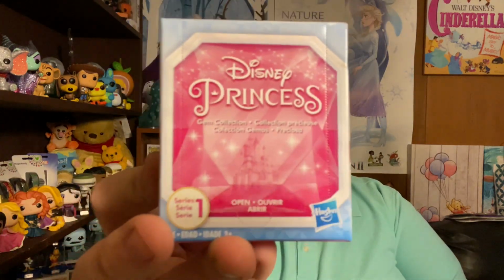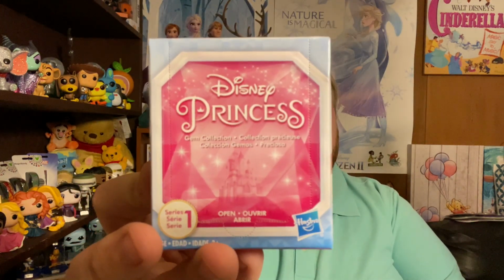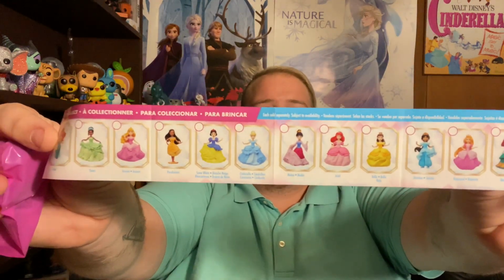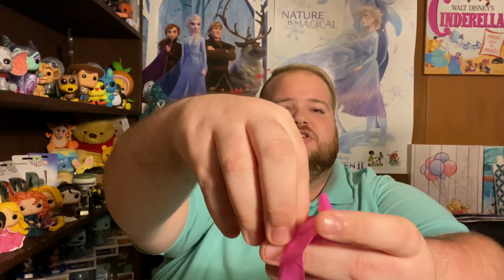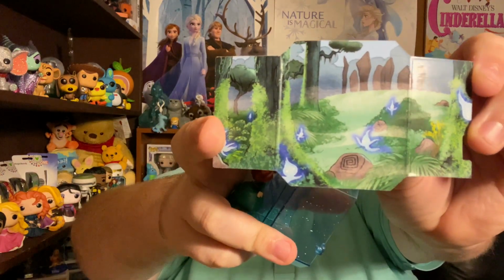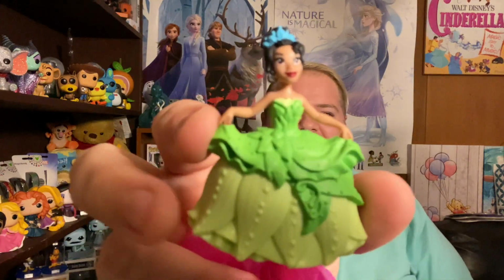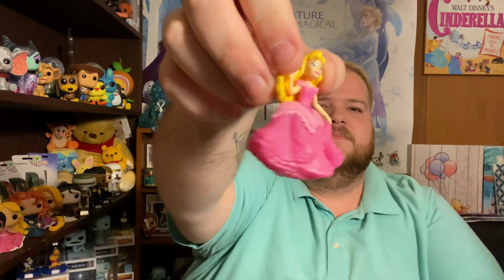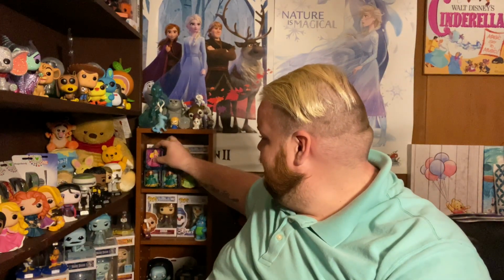Disney Princess Gem Collection Mystery Boxes Part 2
In today's video I open the Disney Princess Gem Collection Mystery Boxes.

I bought three more boxes from Walmart this time and opened them up hoping for three new Princess to add to my Gem Collection.

Make sure to go watch the video and see what and who I open!!!